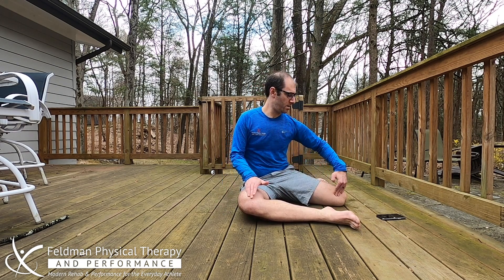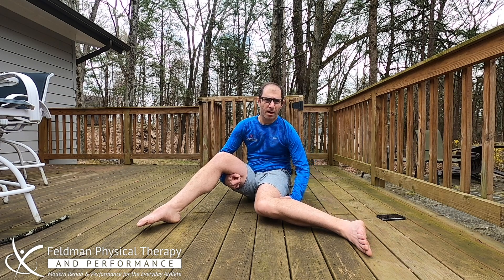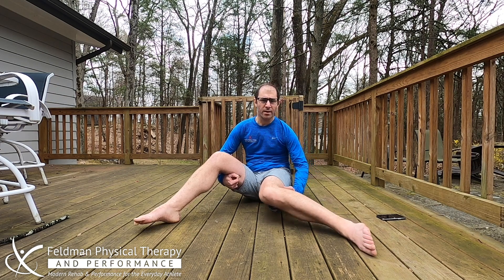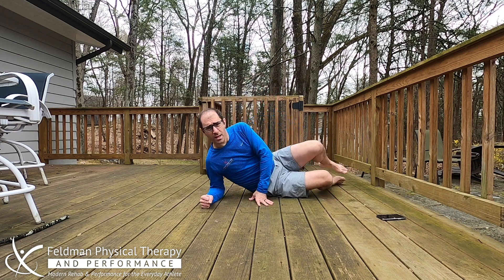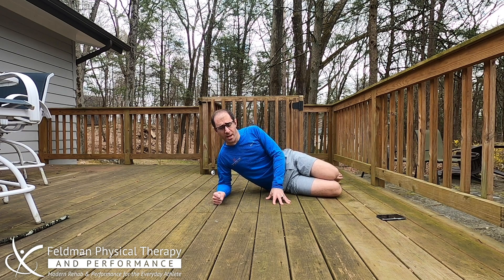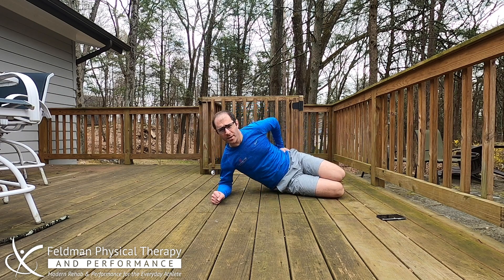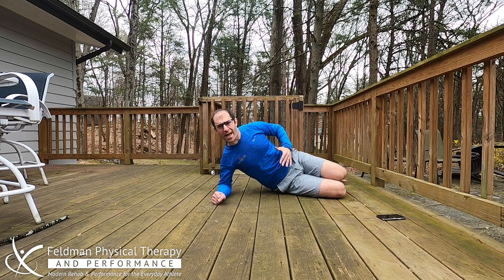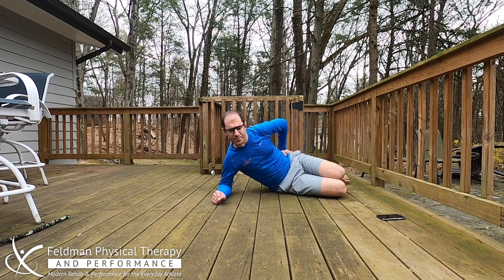Hip Strengthening For Climbers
Hip strength is key for climbing, and in this video physical therapist, Doctor Justin Feldman, of Feldman Physical Therapy & Performance shows a simple at home hip strengthening routine.